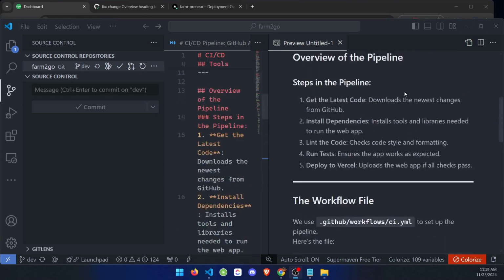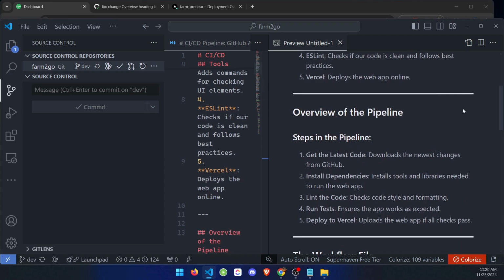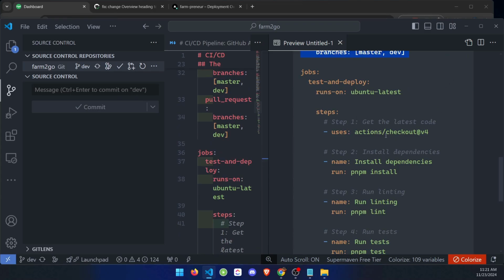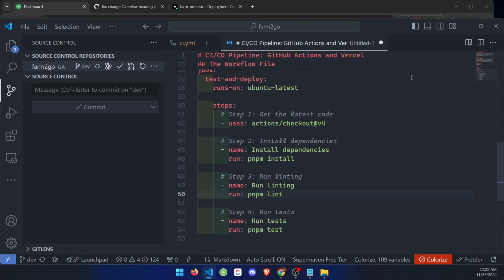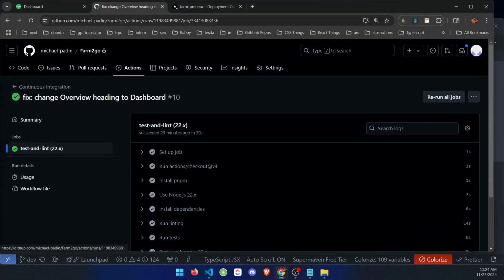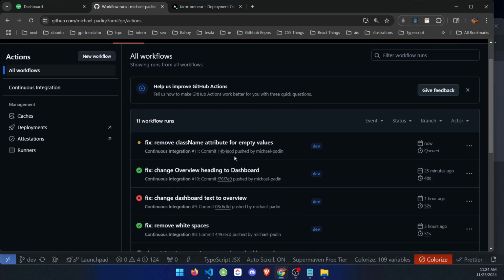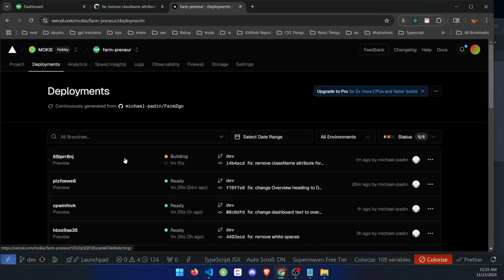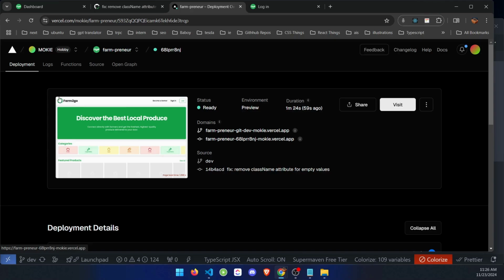CI/CD Pipeline with Github Actions and Vercel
1. Vitest: Tests the functionality of our code.
2. React Testing Library (RTL): Tests our React components from the user’s perspective.
3. Jest-DOM: Adds commands for checking UI elements.
4. ESLint: Checks if our code is clean and follows best practices.
5. Vercel: Deploys the web app